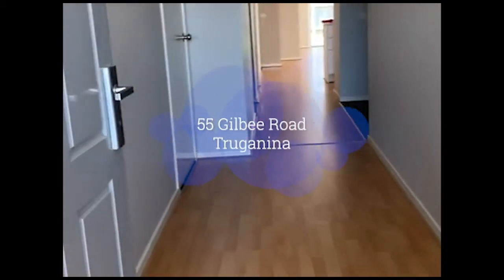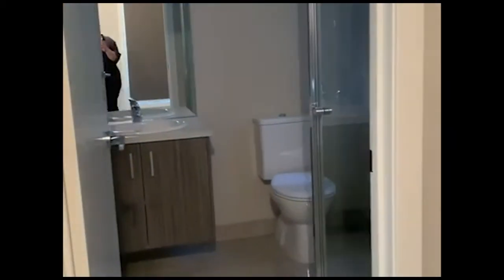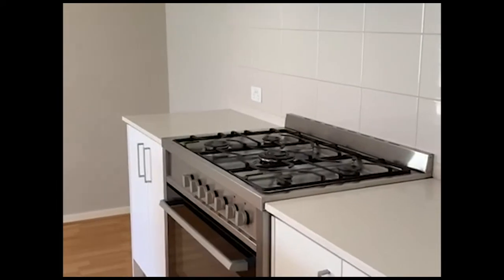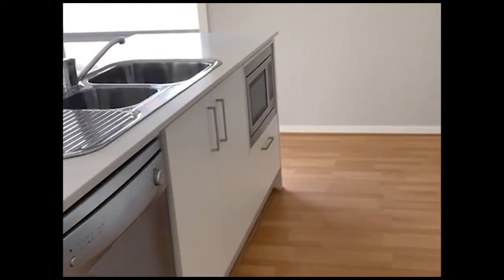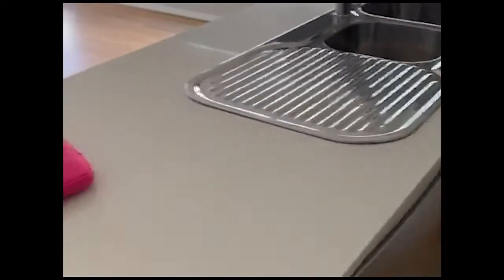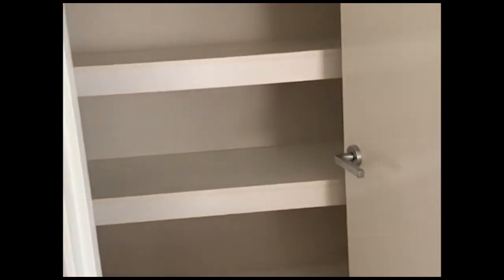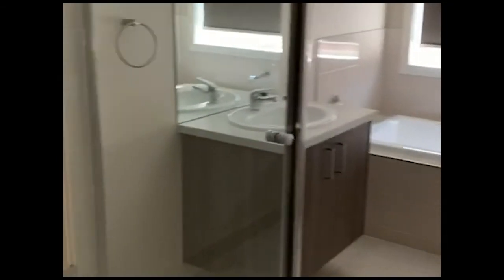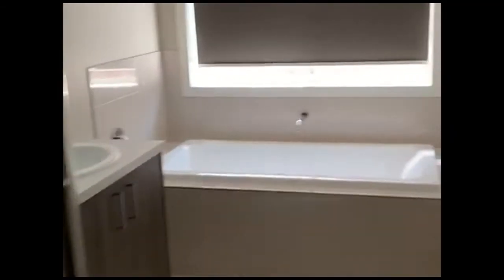55 Gilbee road, Truganina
Please enjoy the property tour video 55 Gilbee Road, Truganina.